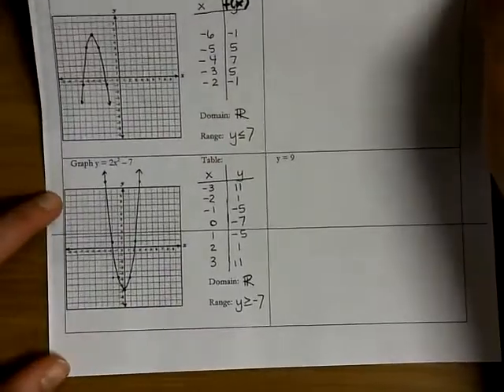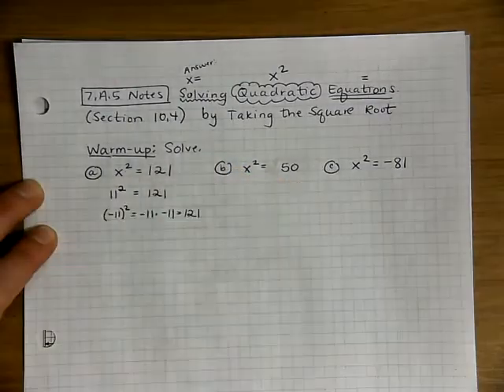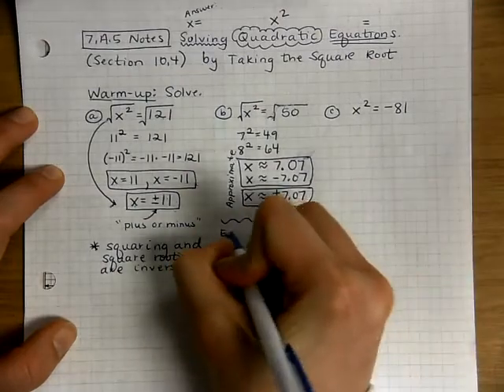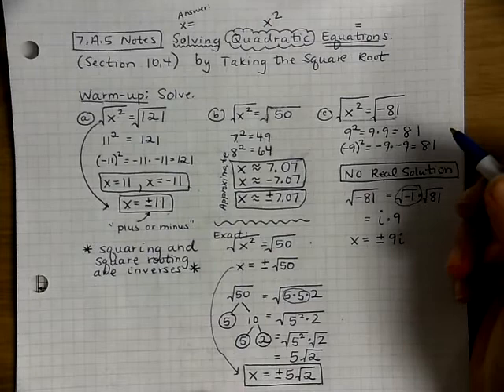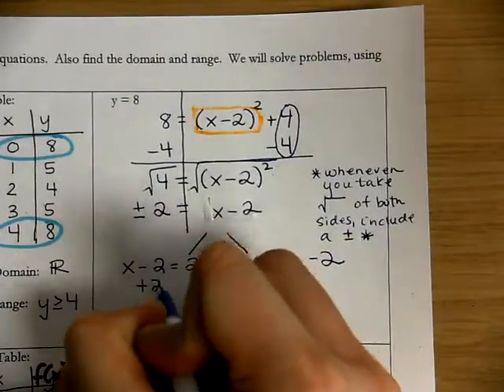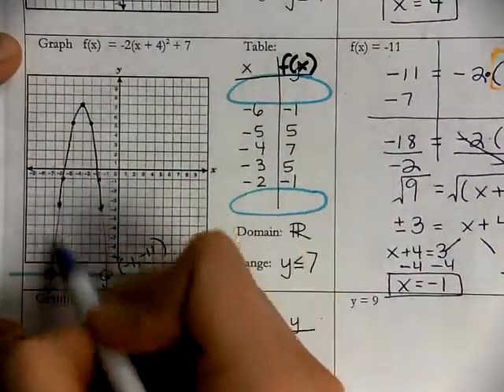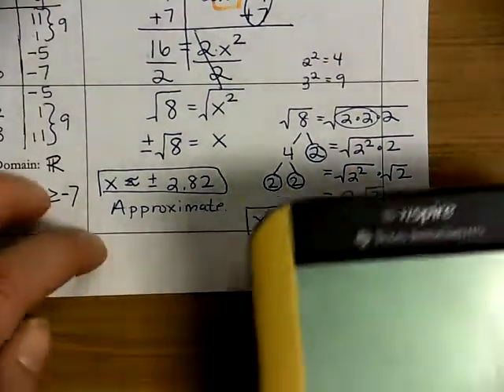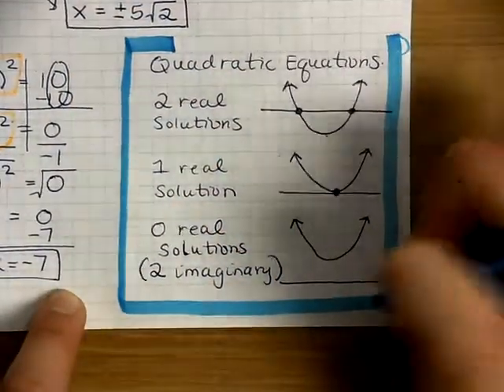7A5 Video Notes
Watch these video notes to learn about how to solve quadratic equations by taking the square root.